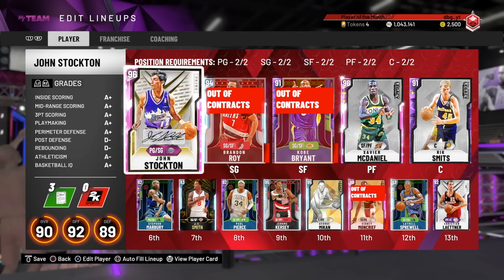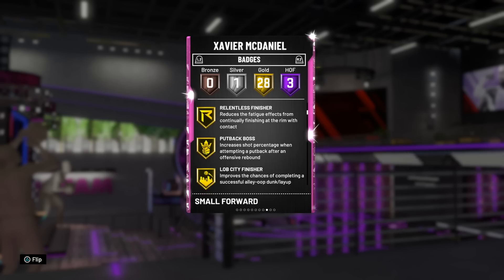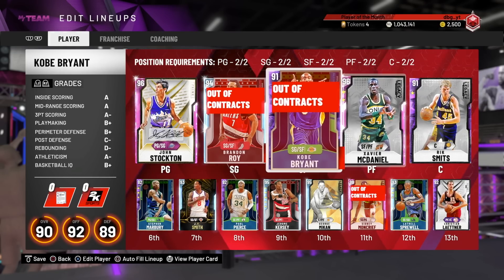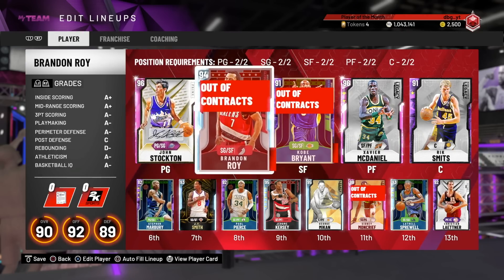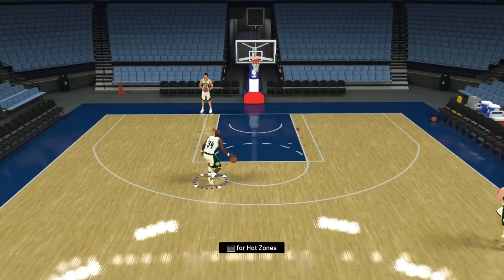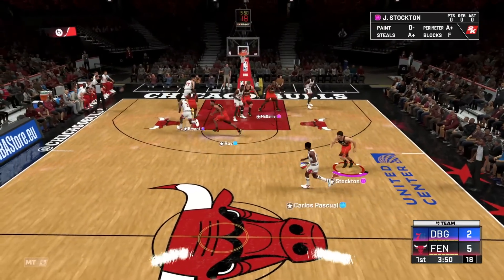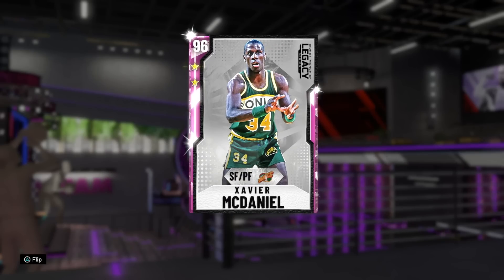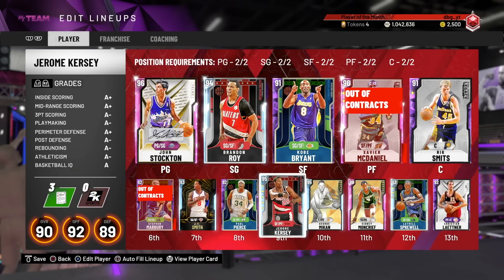FULLY EVOLVED PINK DIAMOND XAVIER MCDANIEL GAMEPLAY!! IS IT WORTH EVOLVING IN NBA 2K20 MyTEAM??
FULLY EVOLVED PINK DIAMOND XAVIER MCDANIEL GAMEPLAY!! IS IT WORTH EVOLVING IN NBA 2K20 MyTEAM??. This card becomes a diamond after it is evolved. At a 96 overall pink diamond this Xavier McDaniel is the best overall player in nba 2k20 that you can purchase on the auction house. This Xavier McDaniel card has got 3 hof badges which isn't great. This pink damond card however is still one of the best cards in nba 2k20 myteam and is one of the best evo cards i have used this year in nba 2k20 myteam.